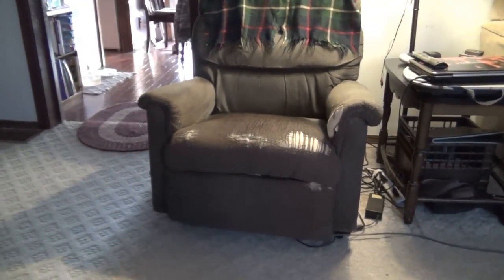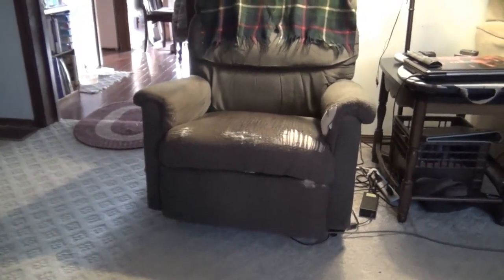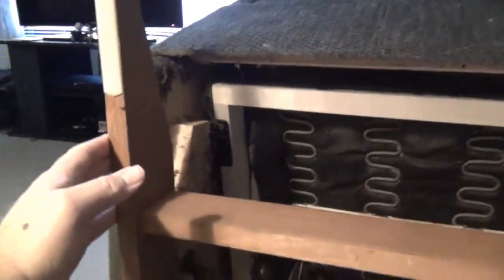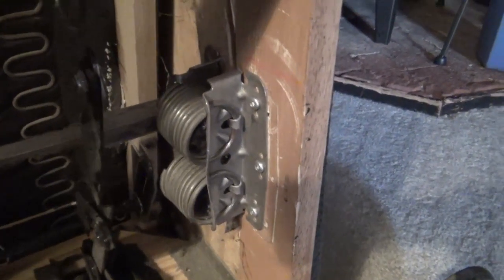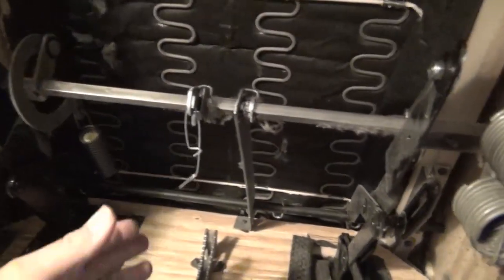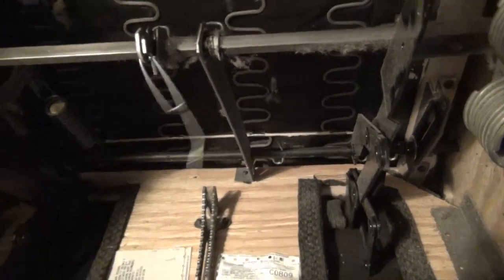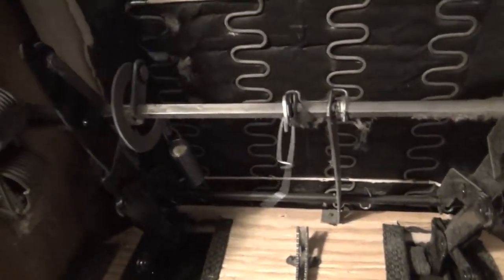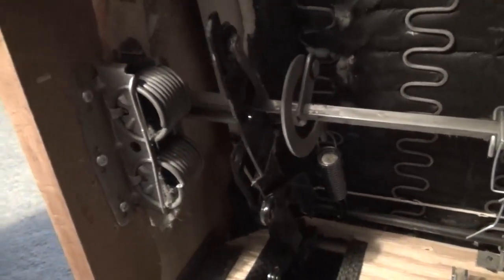Redneck Recliner Chair Repair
As fat as i am i broke my Recliner Chair. so i did a redneck repair